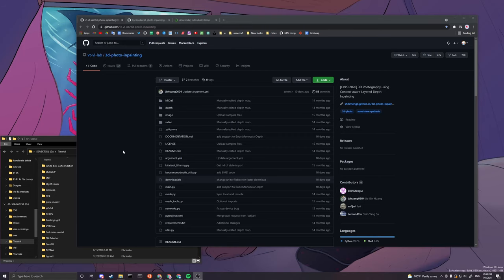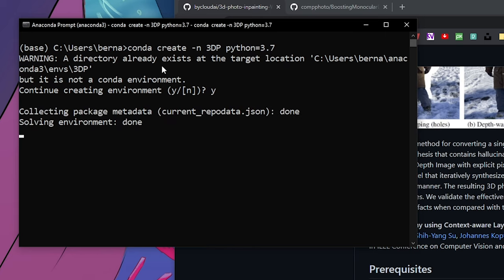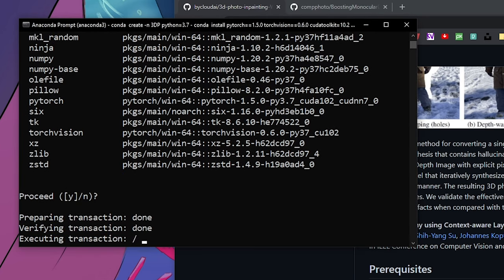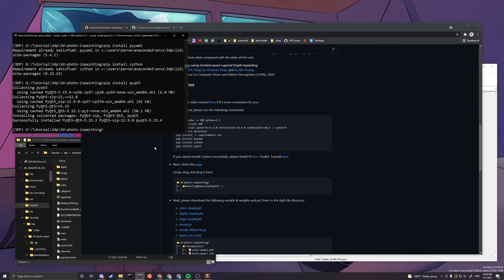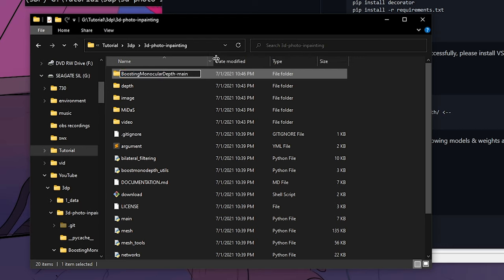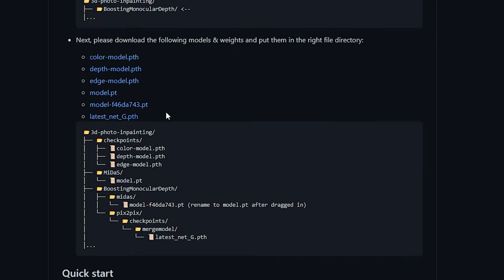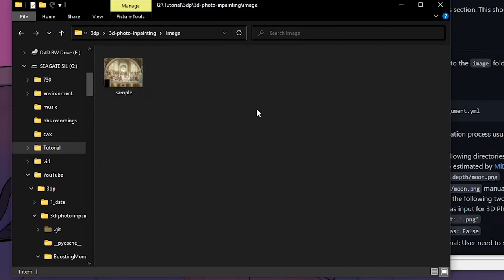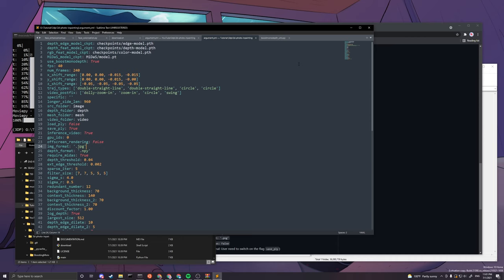3D Photo Inpainting w/ BMD Windows Installation Tutorial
My copy of 3D Photo Inpainting GitHub